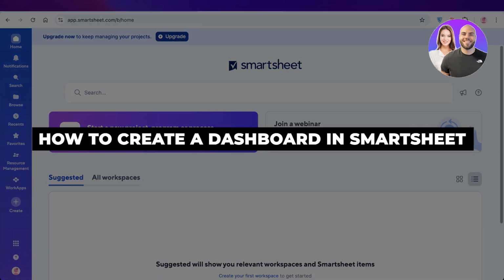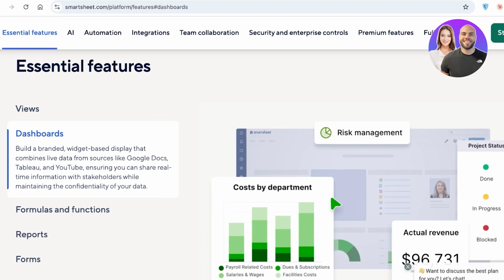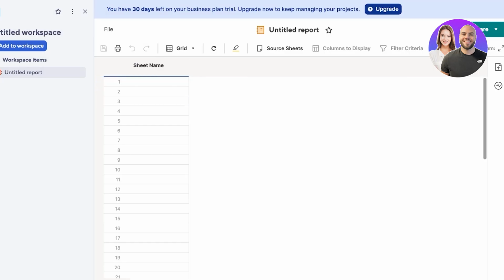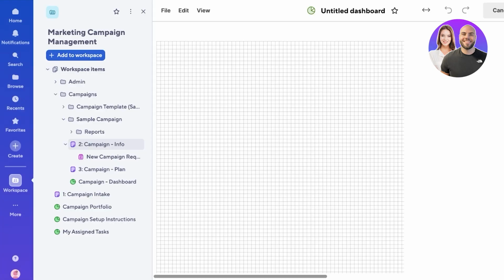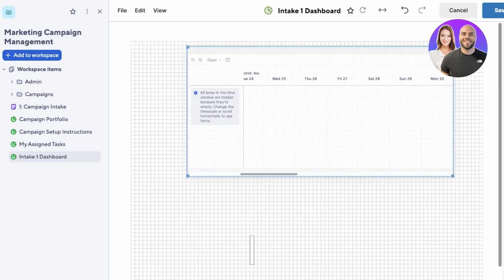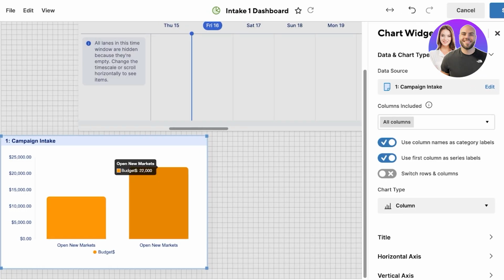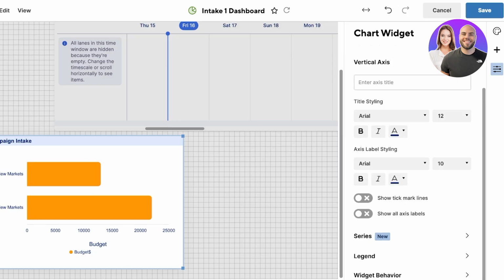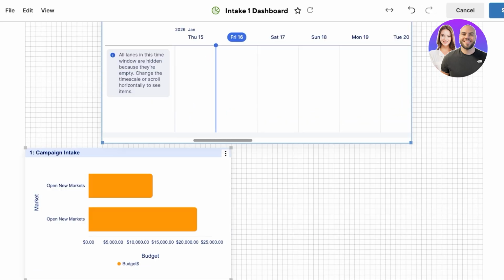How To Create A Dashboard in Smartsheet (2026)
In this video, we show you everything you need to know about how to create a dashboard in Smartsheet. This step-by-step tutorial walks you through building a clear and functional dashboard so you can visualize and manage your data more effectively.